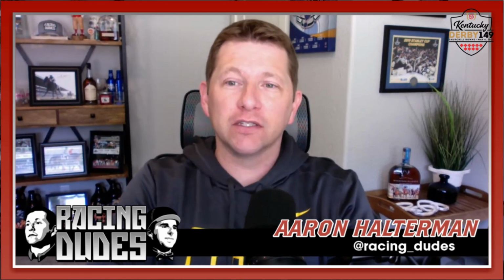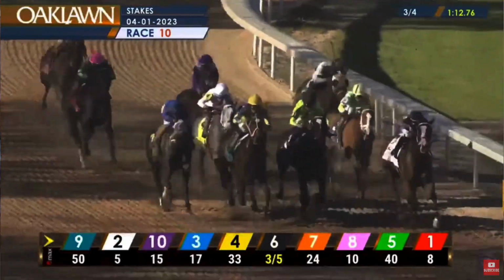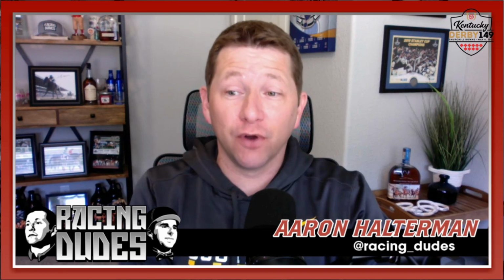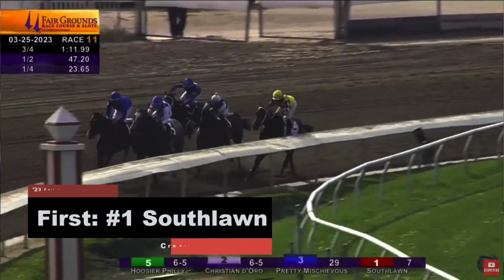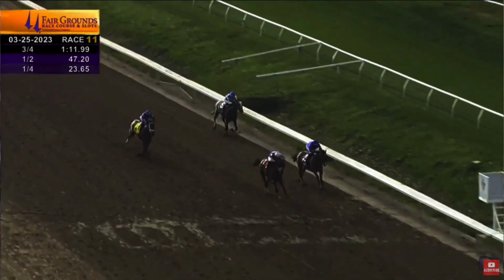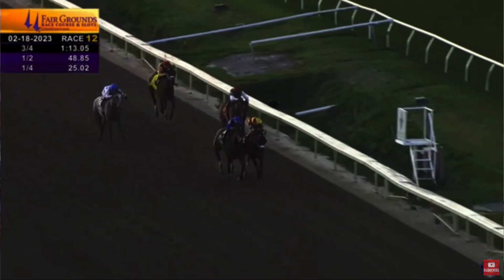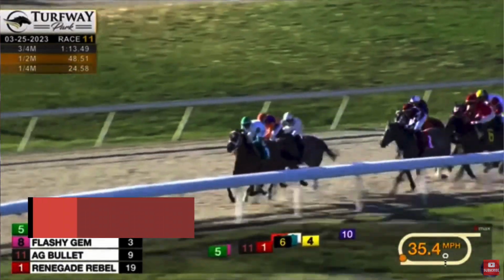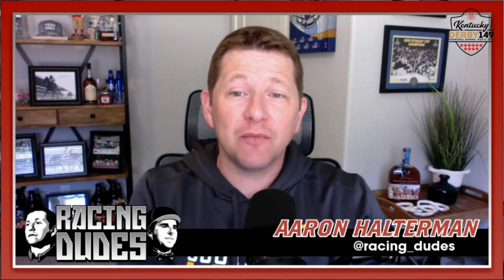2023 Kentucky Oaks Preview & FREE Picks | Can WET PAINT Seal The Deal As Late-Running Favorite?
Aaron previews the 2023 Kentucky Oaks (G1) from Churchill Downs, then gives his top picks & long shots from the world's top race for 3-year-old dirt fillies. After winning 3 straight Kentucky Oaks prep races at Oaklawn Park, including the Fantasy Stakes (G3) last time out, can the Brad Cox-trained Wet Paint seal the deal as a late-running favorite against her 13 rivals?

FOLLOW the Racing Dudes!